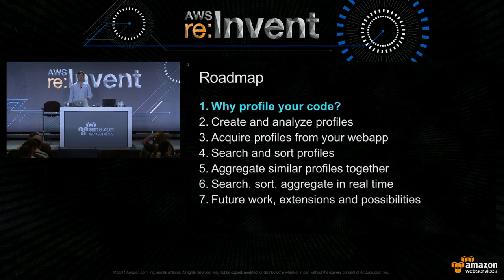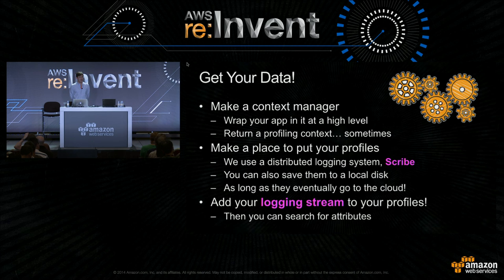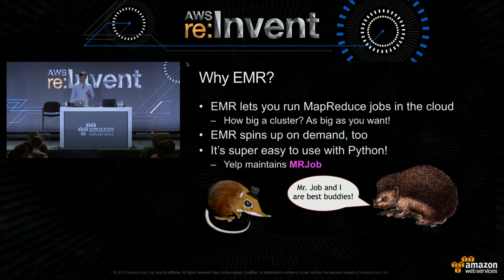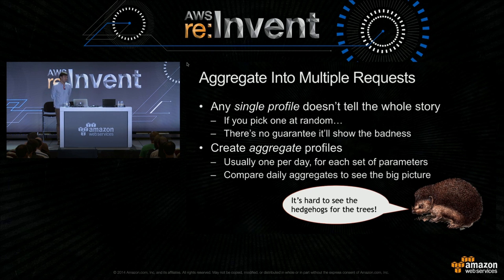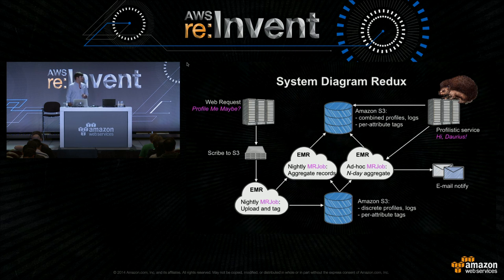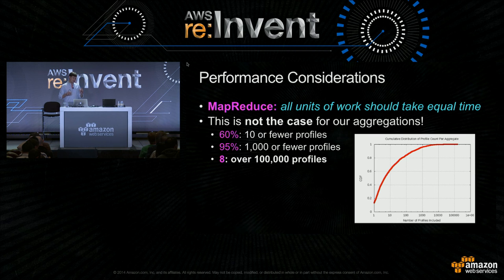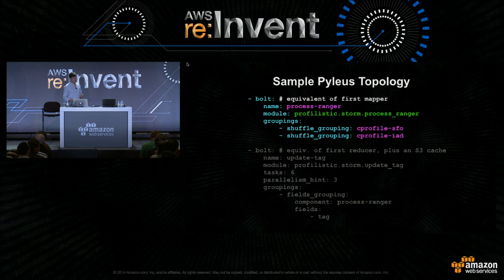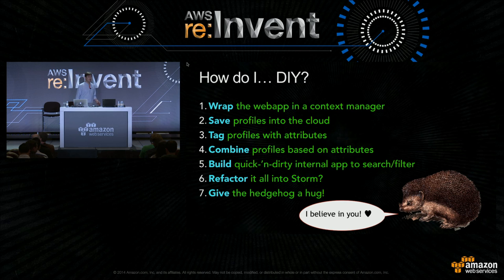AWS re:Invent 2014 | (BDT402) Performance Profiling: Analyze Web Requests @ Scale - EMR and Storm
Code profiling gives a rich, detailed view of runtime performance. However, it's difficult to achieve in production: for even a small fraction of web requests, huge challenges in scalability, access, and ease of use appear. Despite this, Yelp profiles a nontrivial fraction of its traffic by combining Amazon EC2, Amazon EMR, and Amazon S3. Developers can search, sort, filter, and combine interesting profiles; during a site slowdown or page failure, this allows a fast diagnosis and speedy recovery. Some of our analyses run nightly, while others run in real-time via Storm topologies. This session includes our use cases for code profiling, its benefits, and the implementation of its handlers and analysis flows. We include both performance results and implementation challenges of our MapReduce and Storm jobs, including code overviews.  We also touch on issues such as concurrent logging, cross-data center replication, job scheduling, and API definitions.